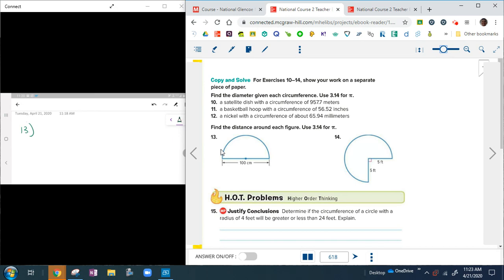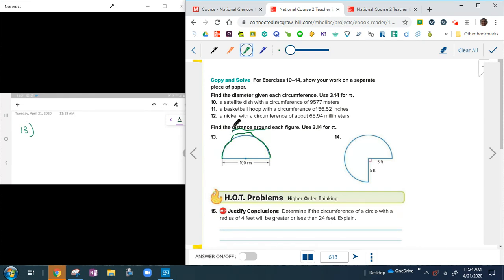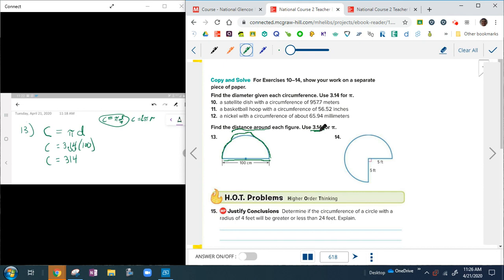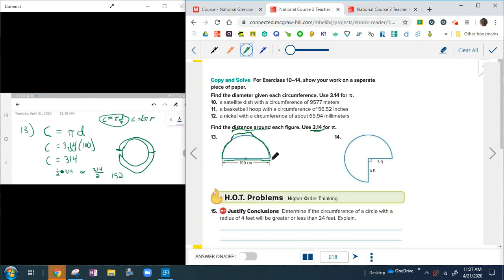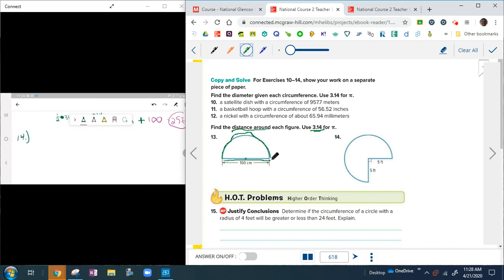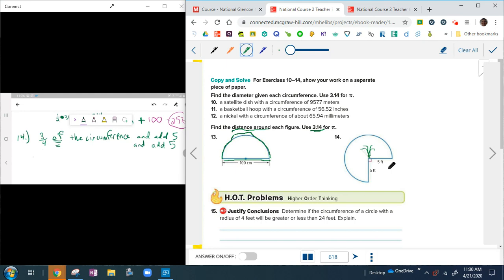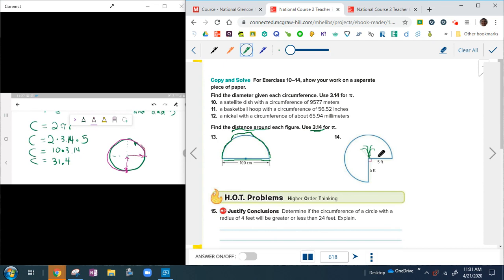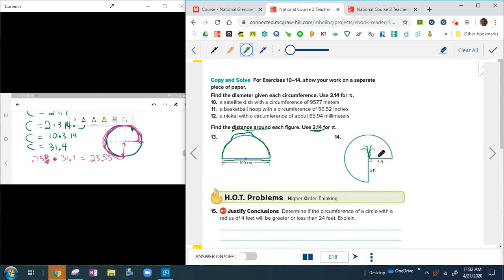p. 618 #13 and 14 Challenge Problems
Glencoe Math 7th Grade Circumference of Circles.  Challenge Problems.